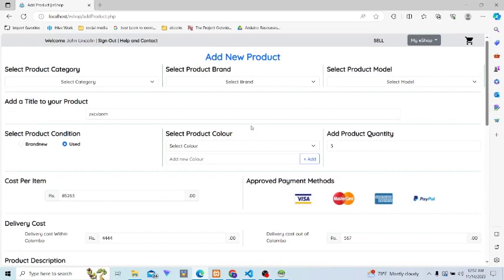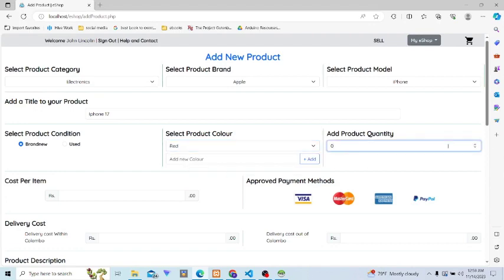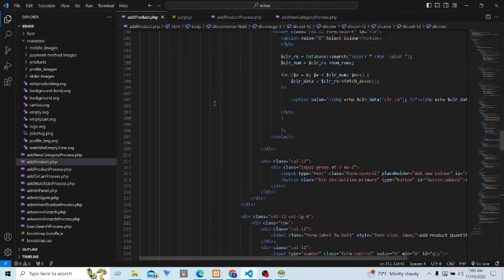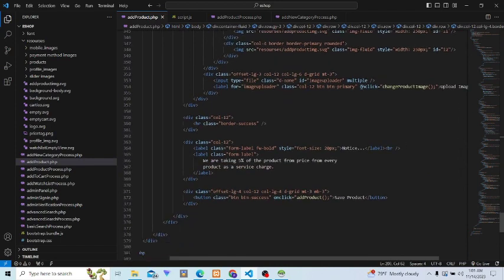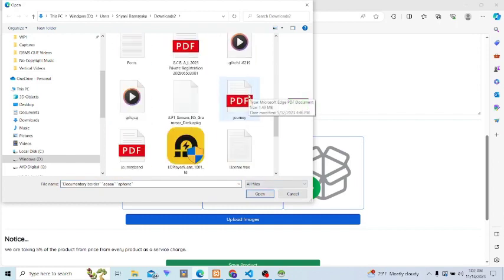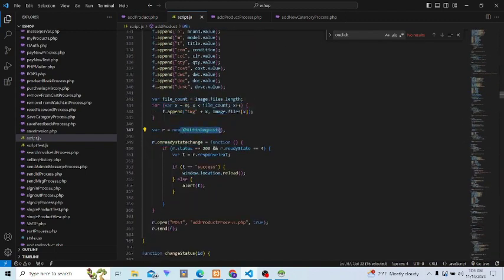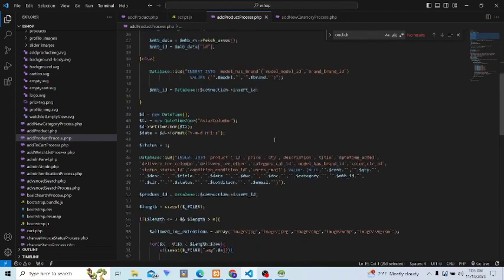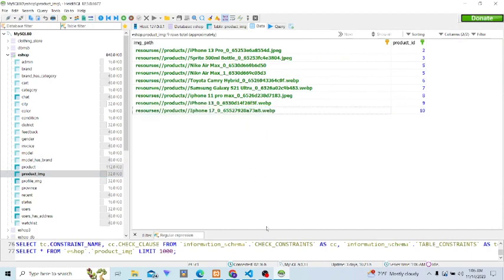Web Project Task 13 | 1st Year | Semester 01 | Java Institute | e-Commerce Web Application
Video Title: Web Project Task 13 | 1st Year | Semester 01 | Java Institute